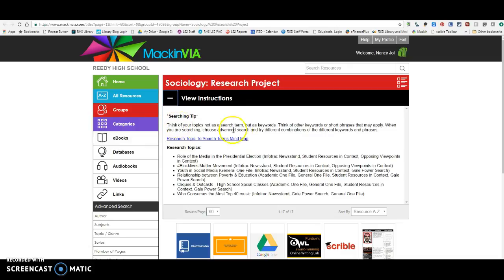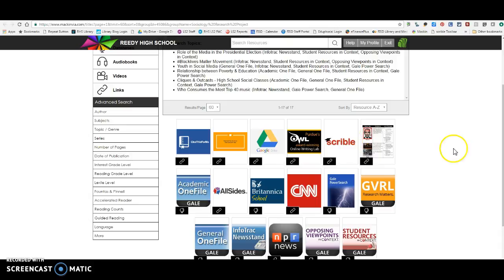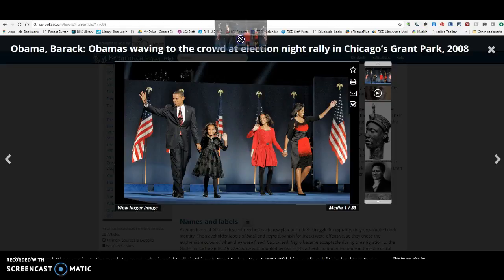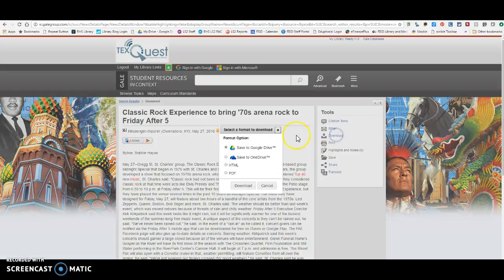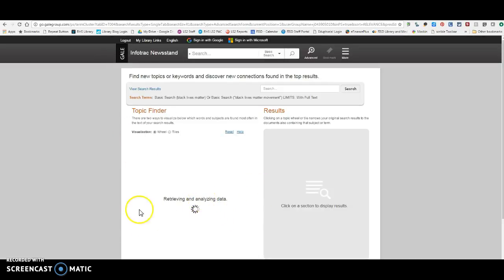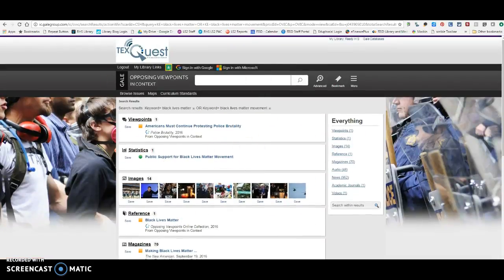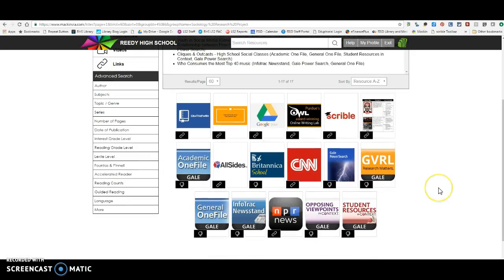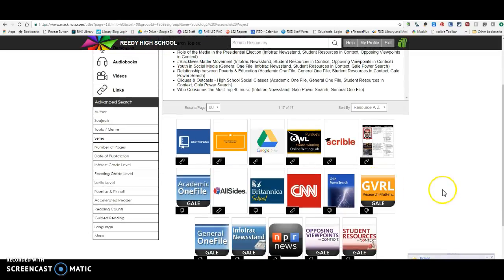Sociology Research Project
Sociology Research Project Video Helper